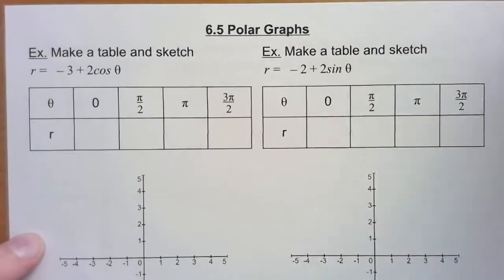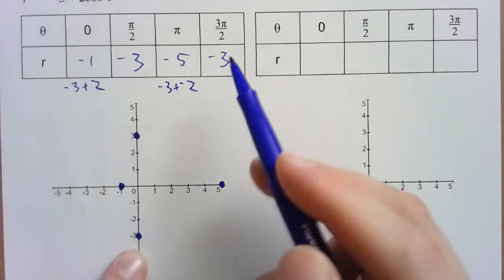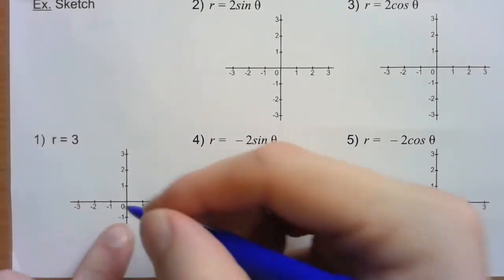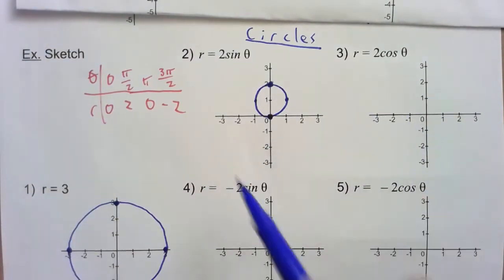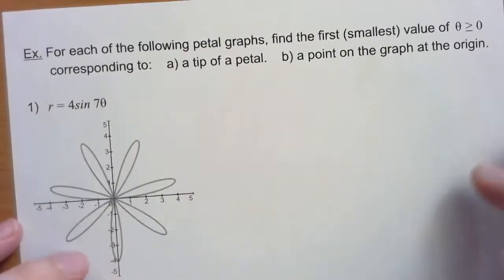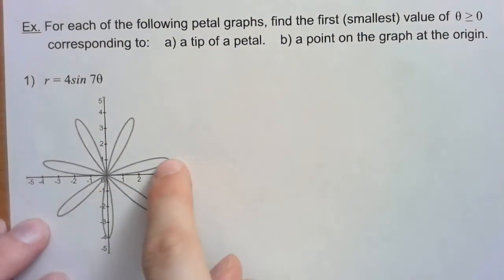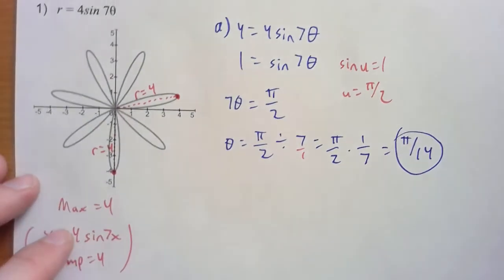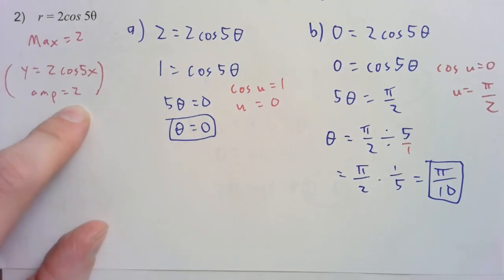6.5 Polar Graphs